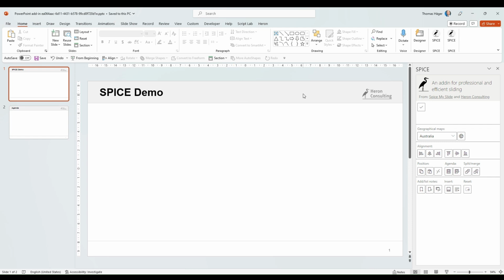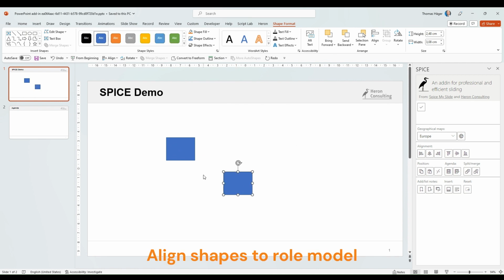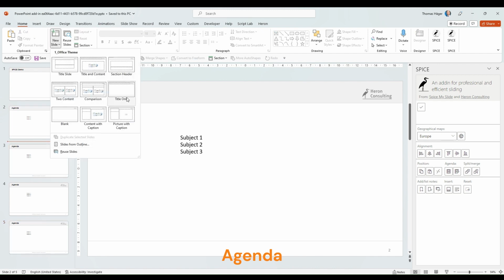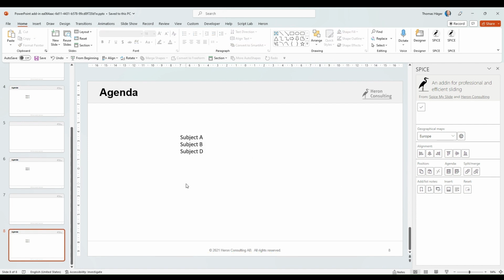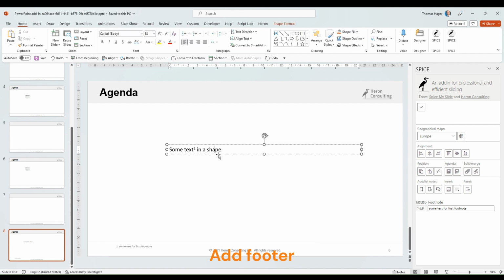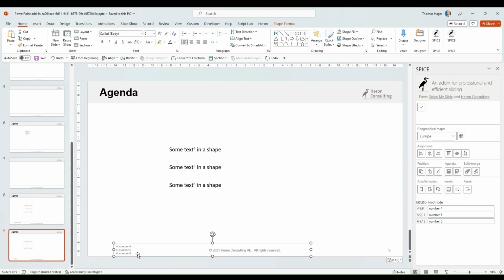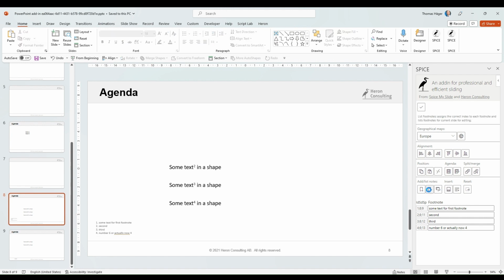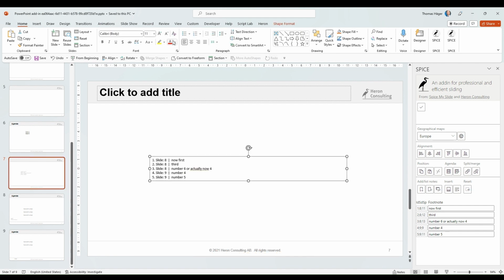Introduction to SPICE add-in for PowerPoint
This video gives you a walkthrough of all features in the SPICE add-in for PowerPoint. It will show you how to;
- insert maps
- work with footnotes
- using a recurring agenda
and more